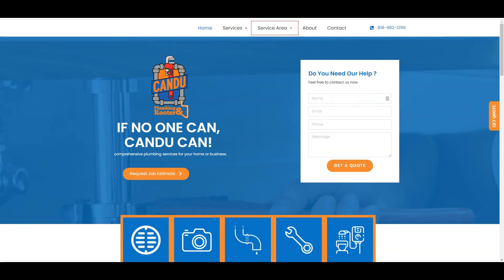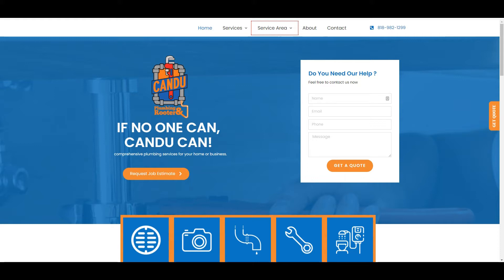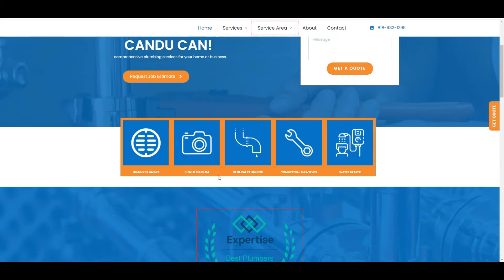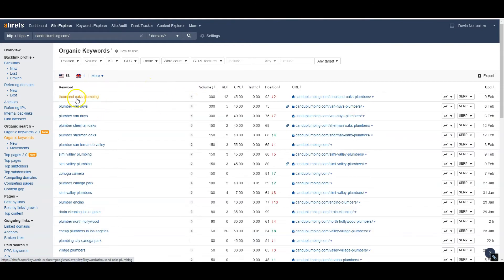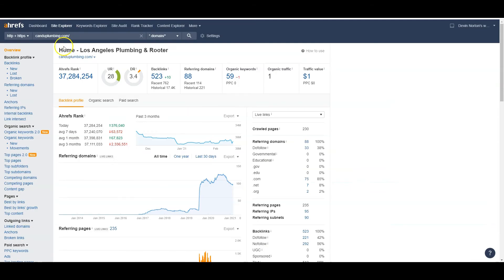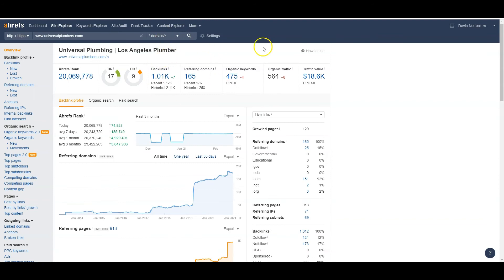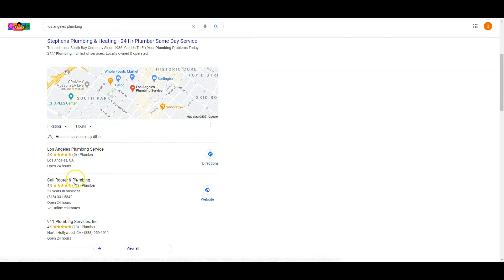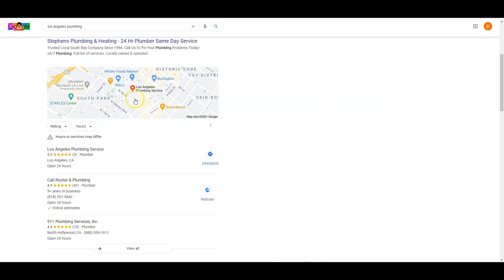Candu Plumbing & Rooter, Los Angeles Plumbing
How's it going, Devin shows Candu Plumbing & Rooter the simplicity of ranking for Los Angeles Plumbing